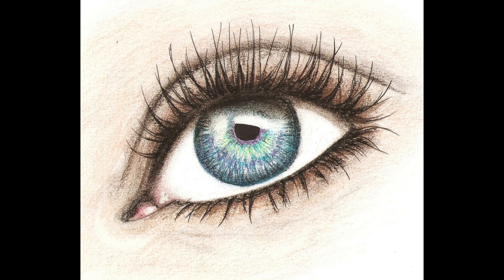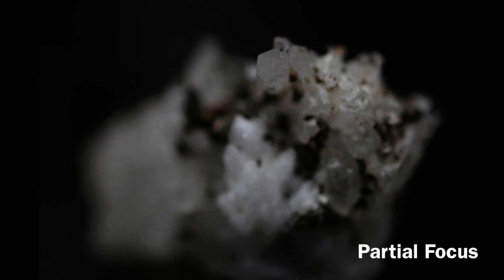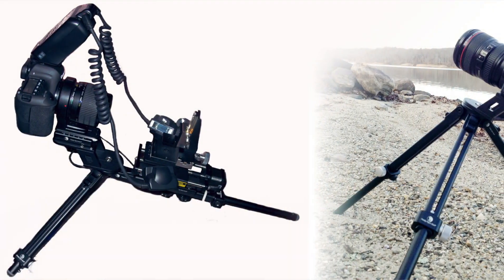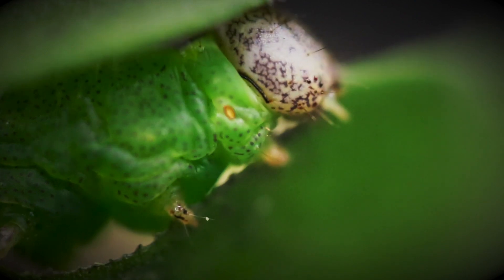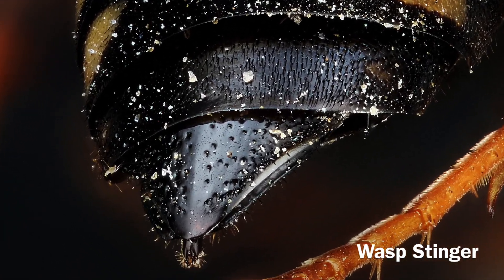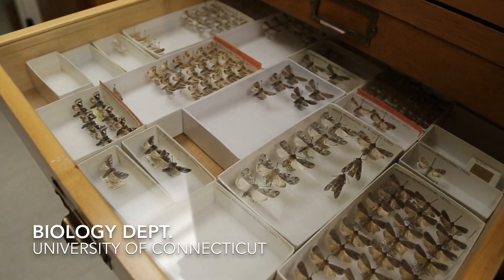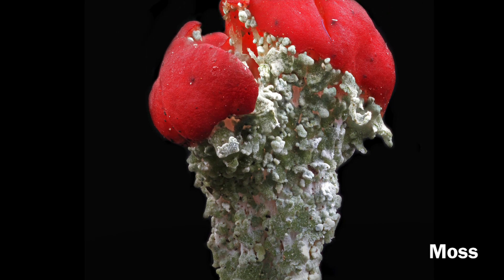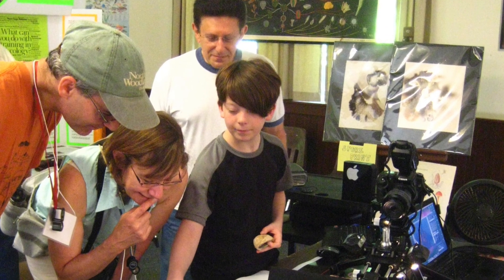About Macroscopic Solutions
Macroscopic Solutions is a small business made up of scientific researchers that specialize in imaging techniques and technologies.  The company's personal experiences have shown them that imaging small objects in high resolution enhances the overall understanding of subjects within all fields of science. The Macropod has been used to digitally collect new forms of data that can be utilized by scientists of any background, as well as the general public.  Macroscopic Solutions strive to give this unparalleled experience and inspire discovery to all those within the scientific community.